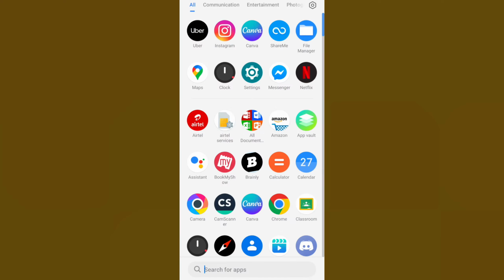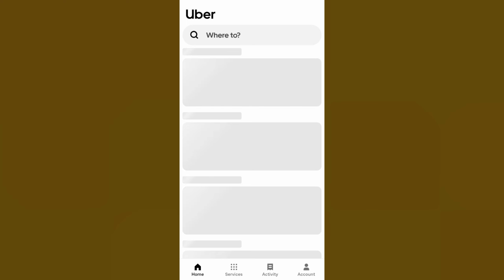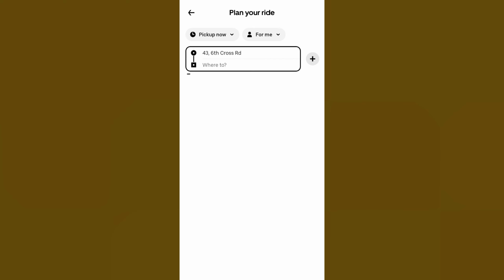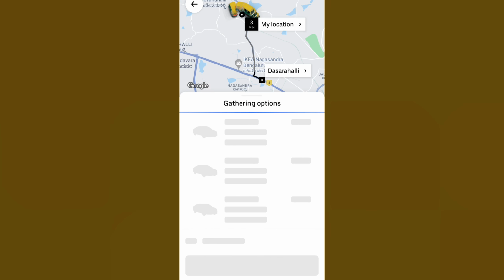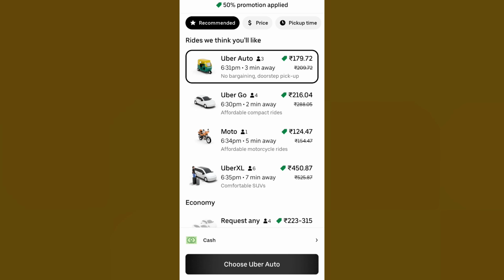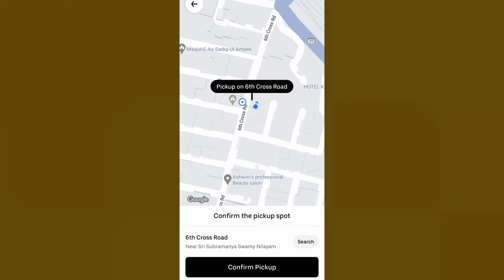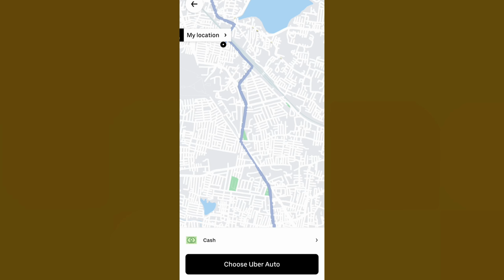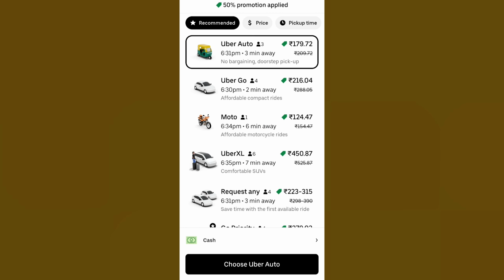Stay Safe: How to Share Your Uber Ride with Family! 🚖🛡️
Worried about safety while traveling with Uber? 🚖 Learn how to share your trip details with family and friends in just a few clicks! Watch this step-by-step guide and make your rides safer today. 🛡️